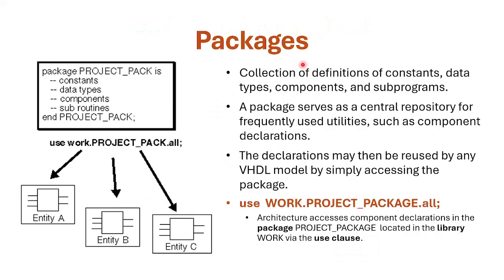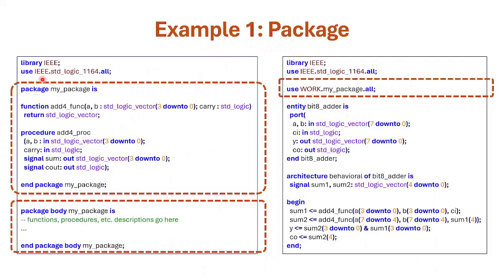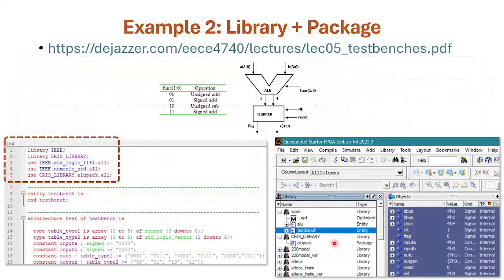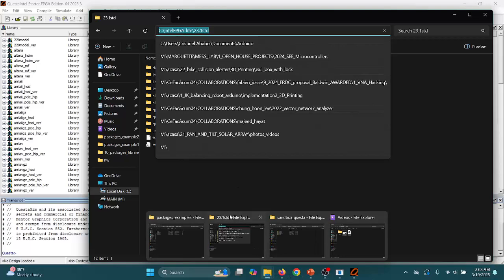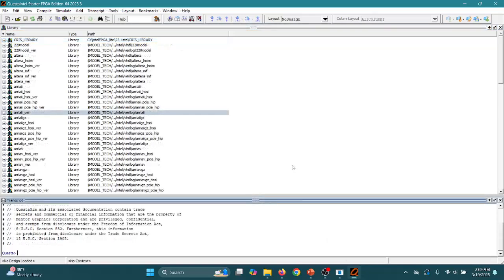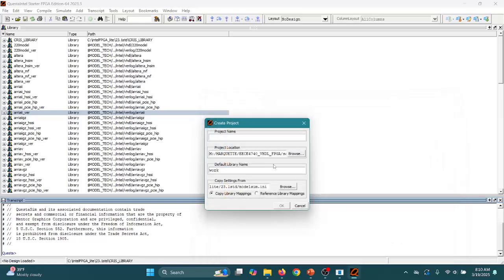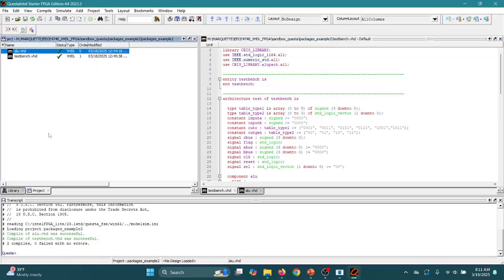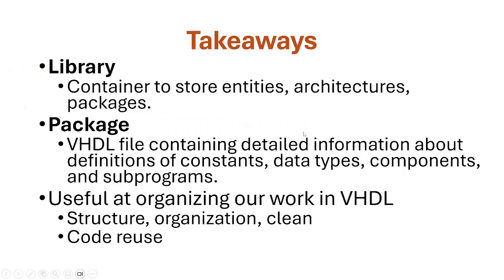(VHDL TA#10) Packages and Libraries in VHDL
This is another video in a series of videos, where I briefly discuss
what I call "main takeaways" from one of my courses. These videos
are meant to be used as an additional resource by students.

The topic discussed in this video is "Packages and Libraries". I briefly
define what they are and then show the steps of creating a new library
with a single package that is then used inside a testbench simulation project.